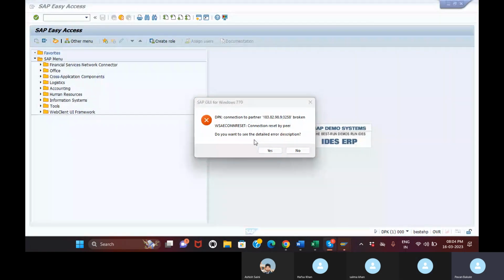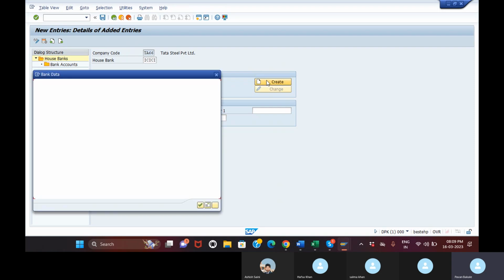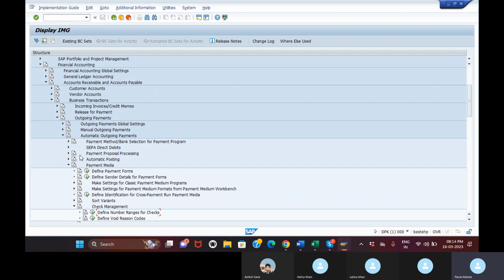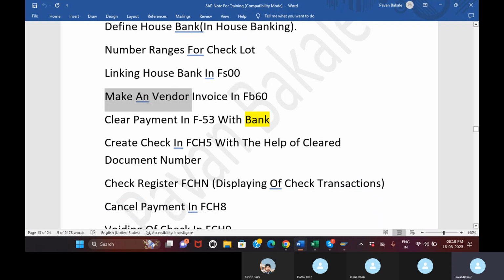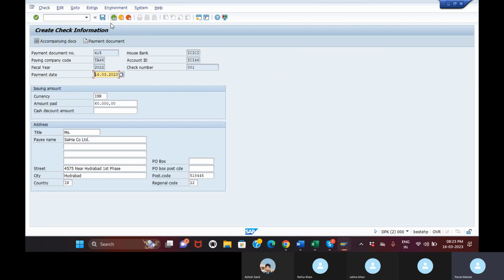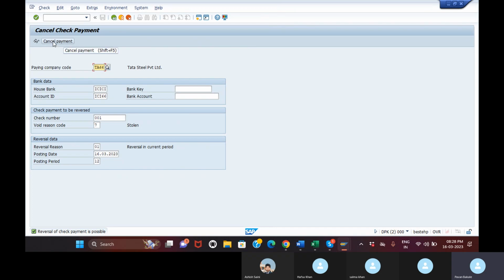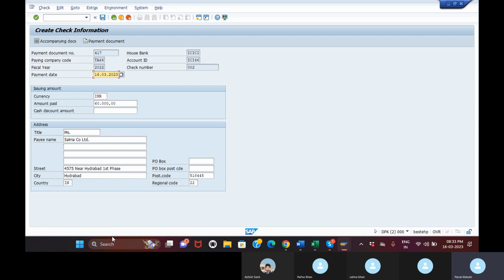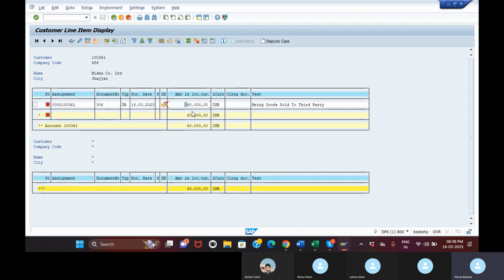SAP FICO Class 16